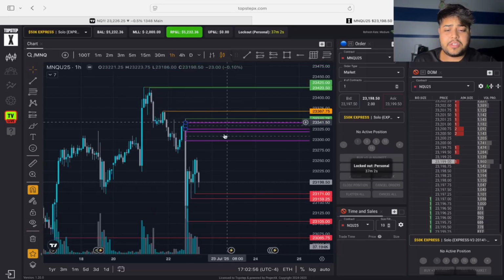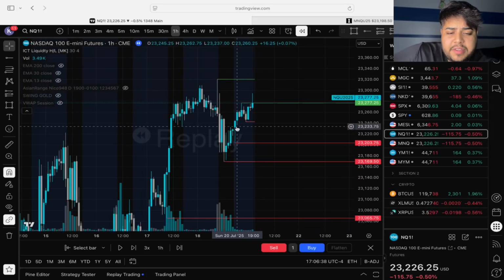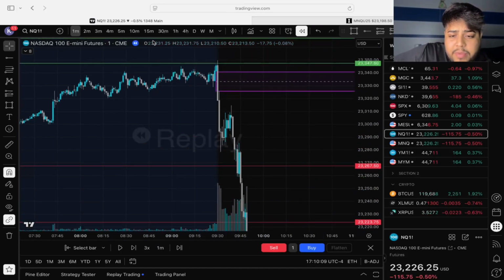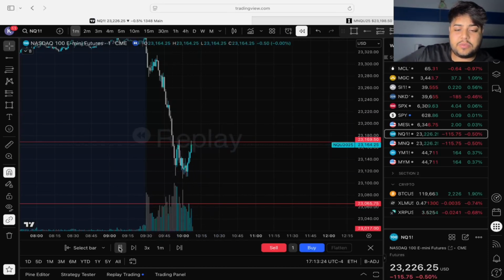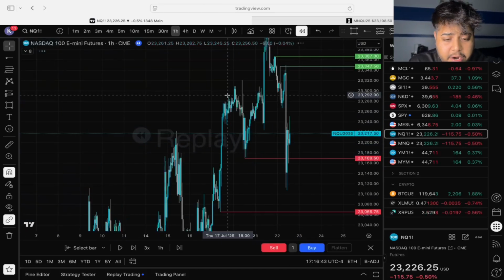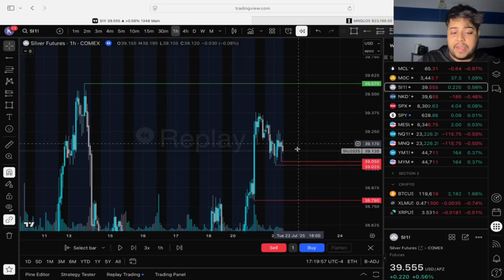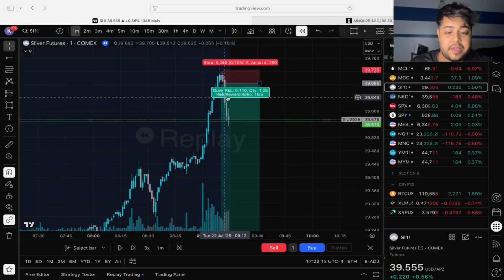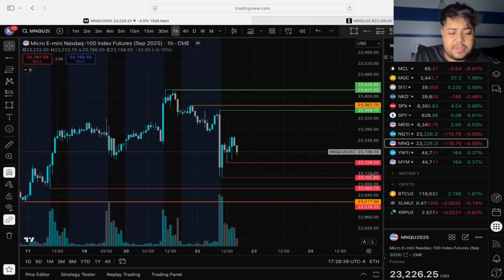This A+ Setup Made Me $5K in One Trade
I made $5,000 in one trade today using my A+ liquidity sweep setup with my Topstep XFA funded account. In this video, I break down the exact trade that made it happen... from the setup I look for, to execution, risk management, and the mindset behind it.

Whether you're trading futures, in the middle of a prop firm challenge, or just trying to find your edge, this trade recap will give you insight into what’s working for me right now in this market.

👉 Inside this video:

- My exact A+ setup explained step-by-step
- Why liquidity sweeps are my go-to strategy
- How I manage risk on high-conviction trades
- What I learned from this win and how it ties to past losses

I’ve made $30K in a month before... and I’ve lost it just as fast. That’s why every trade matters and every recap is a chance to learn. This one was clean, high probability, and something you can look out for in your own trading.

Trading is a mental game—and I’m sharing the raw truth behind it all. Join me as I build smarter, stay disciplined, and work toward long-term success.

⚠️ This video is for educational and entertainment purposes only. Nothing here is financial advice.